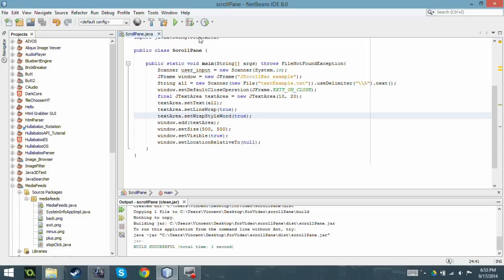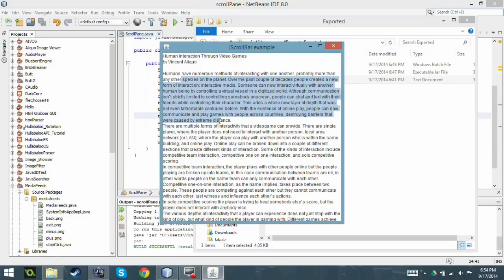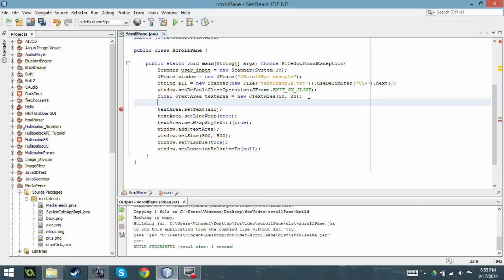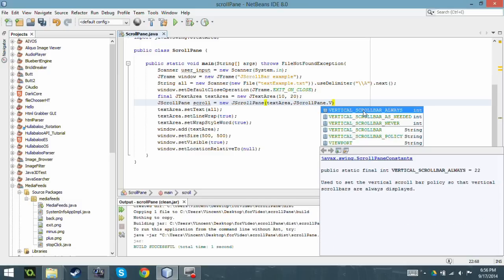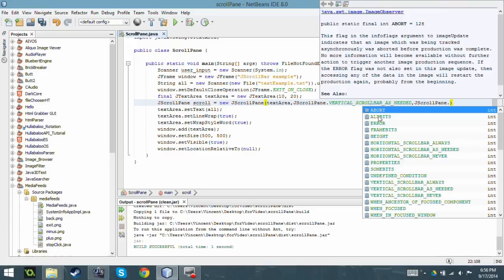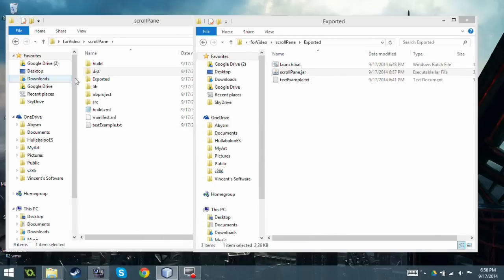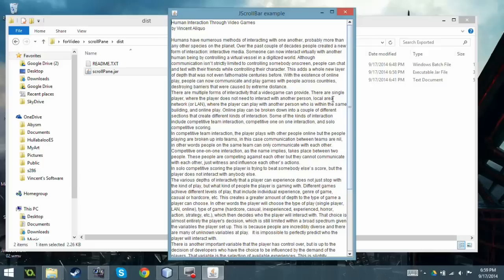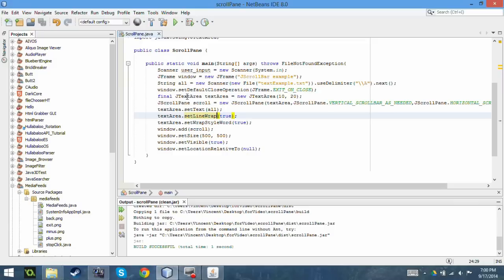Java How To: Adding scrollbars to your program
In this video I discuss JScrollPanes and the benefits of using it. Like the ability to scrolling through overflowing text. This component is VERY useful, so I hope you use it in the future if you don't already.